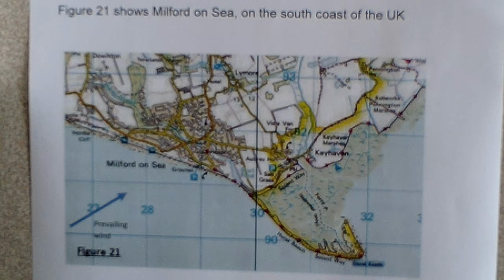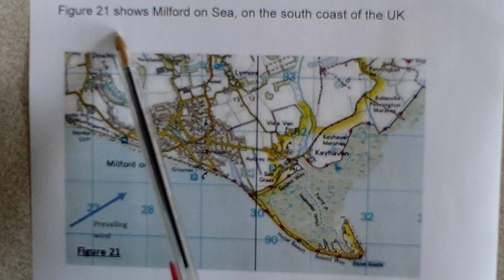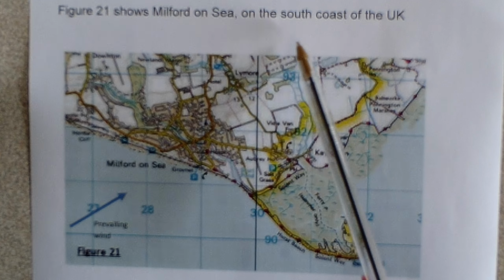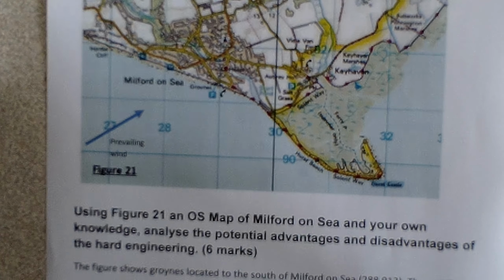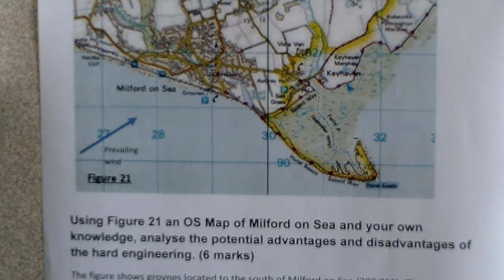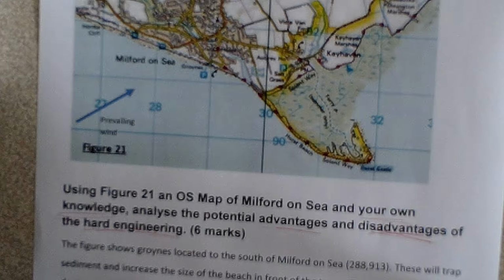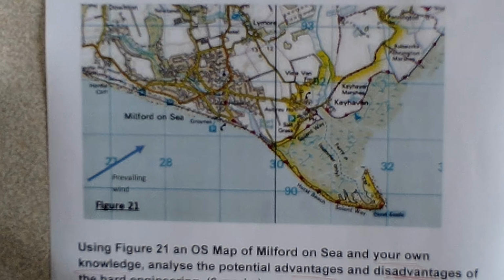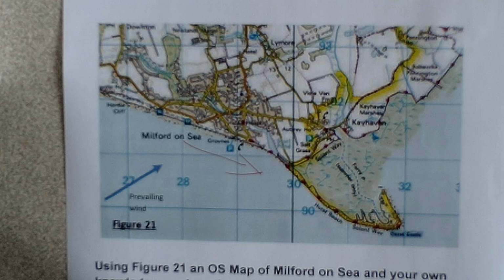Coasts 6 marker AO1, AO2